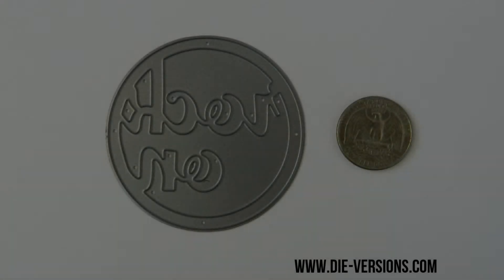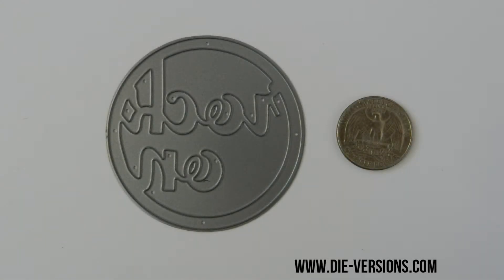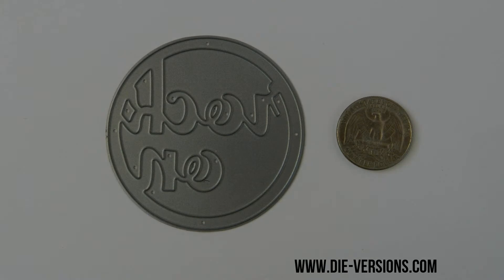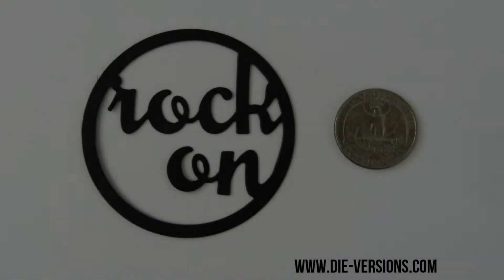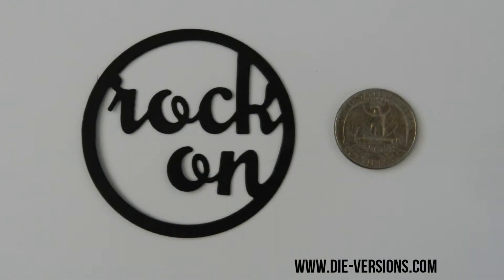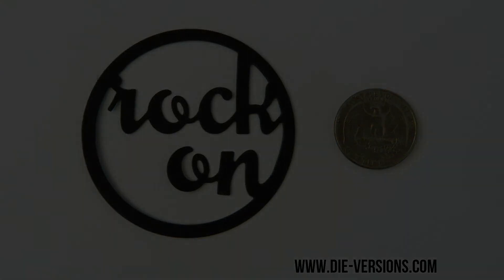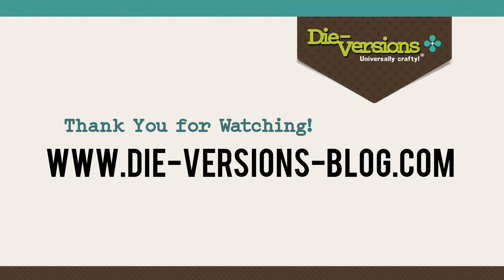Die-Versions "Musical Release - Rock On Die" Details!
Welcome to the February 2014 "Musical" release from Die-Versions. These American made dies will work in virtually every die-cutting machine on the market today.